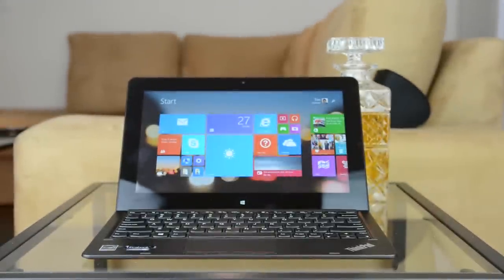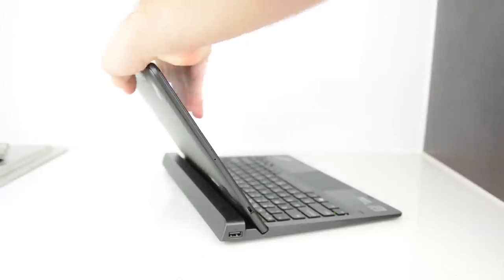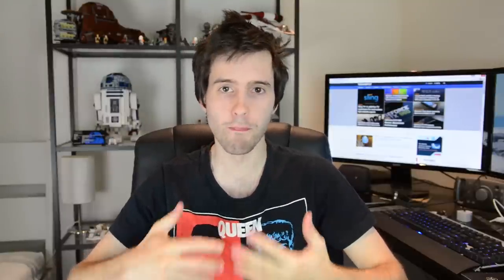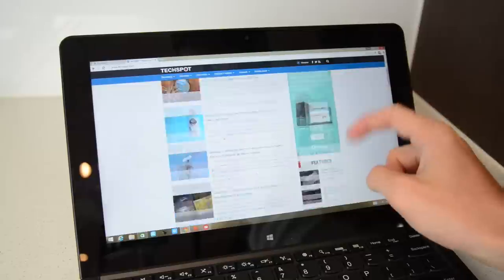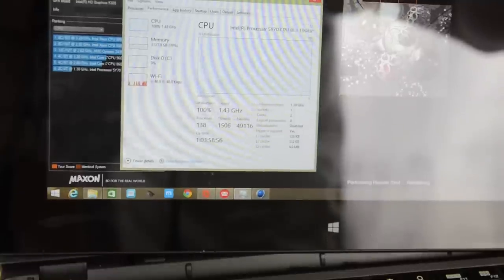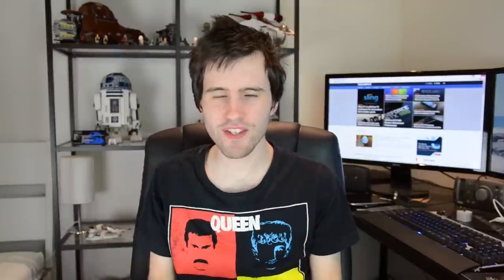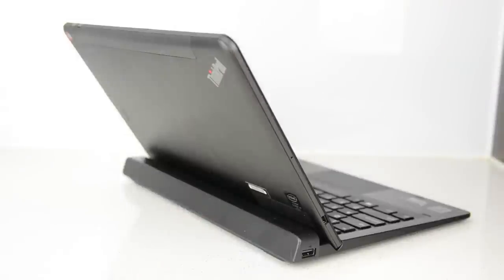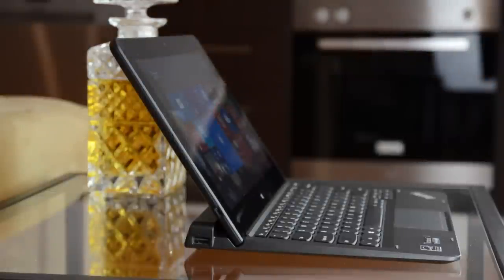Lenovo ThinkPad Helix (2014) Review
Now that low-power Intel Broadwell Core M CPUs are out, Lenovo is back with a refresh of the ThinkPad Helix, their detachable tablet-laptop hybrid.